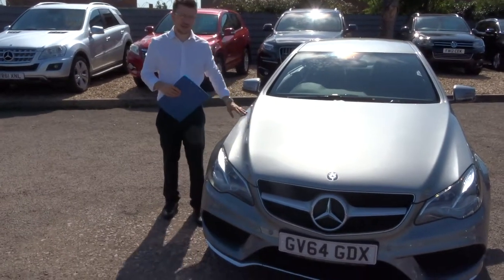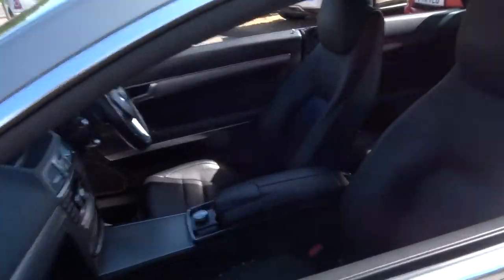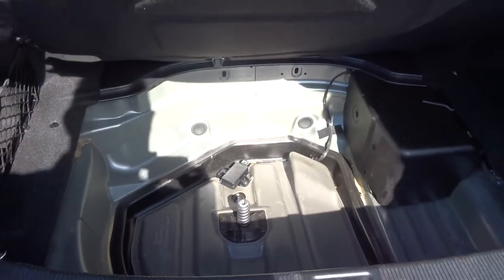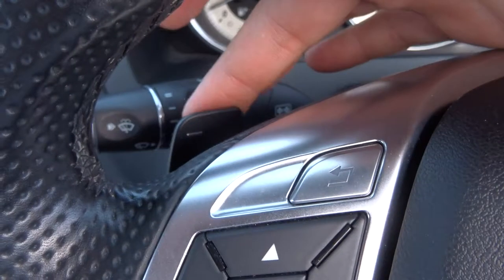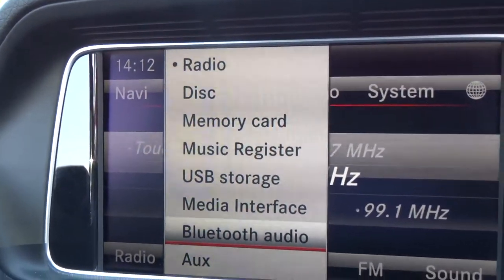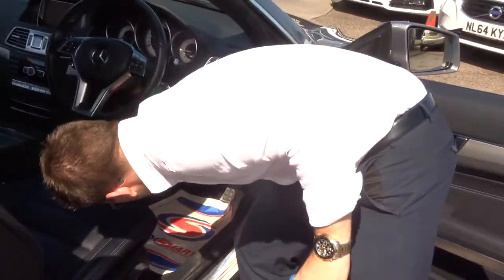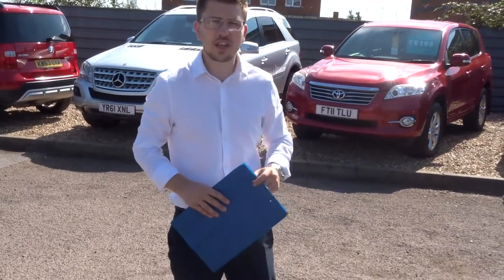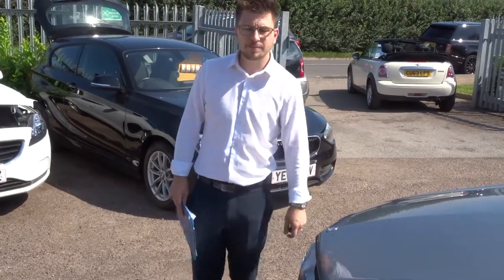Country Car Barford Warwickshire MERCEDES-BENZ E CLASS 2.1 E250 CDI AMG SPORT 2d AUTO